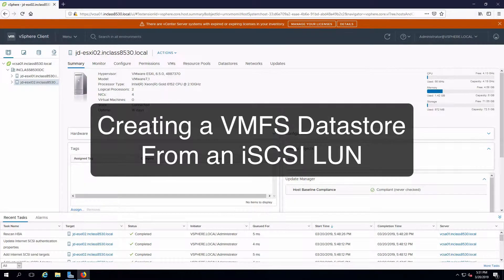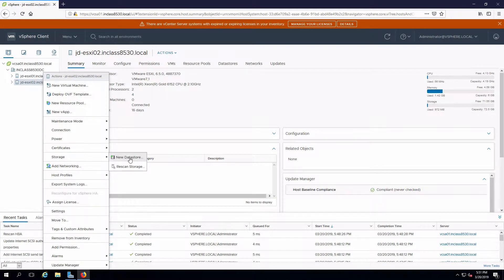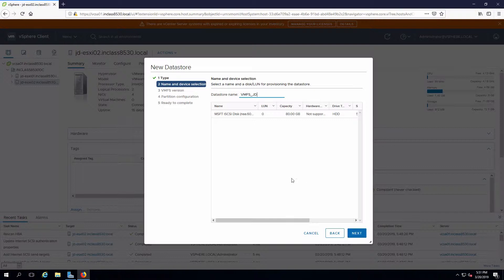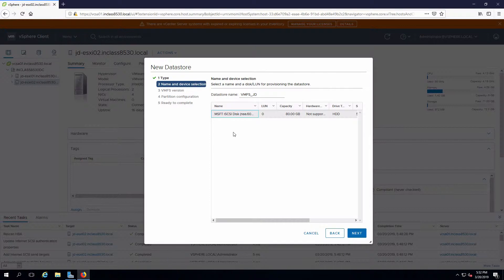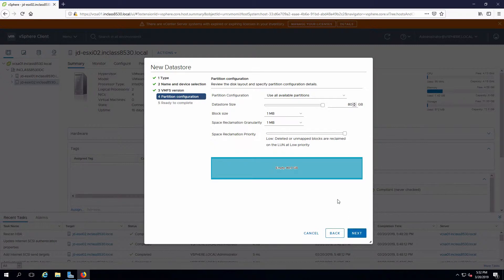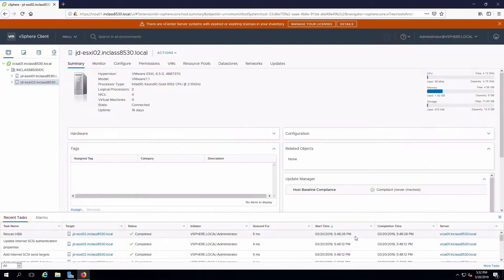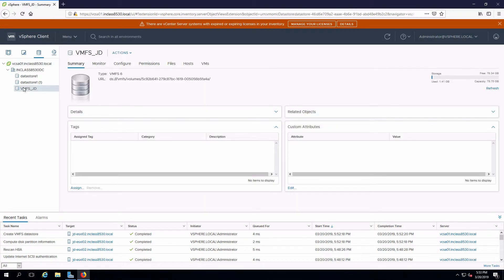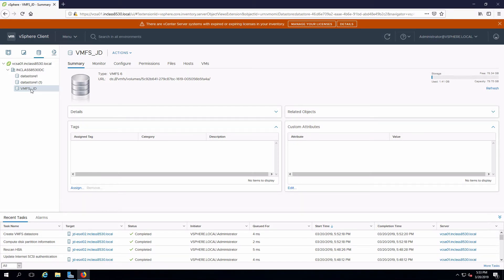Creating a VMFS Datastore from an iSCSI LUN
This video demonstrates creating a VMFS 6 datastore from an iSCSI LUN in vSphere 6.5